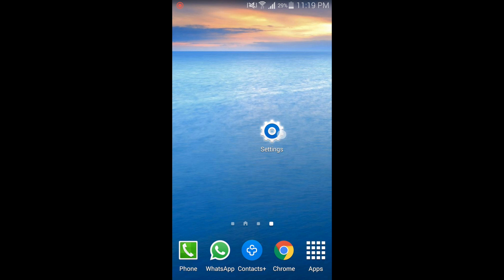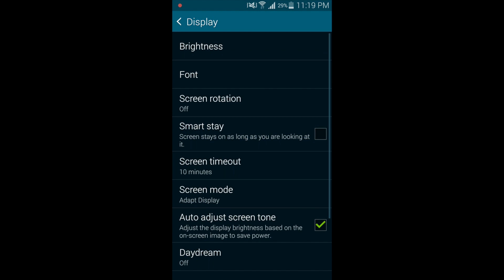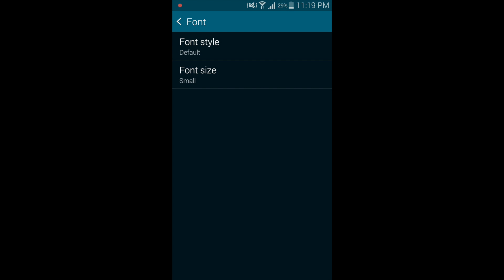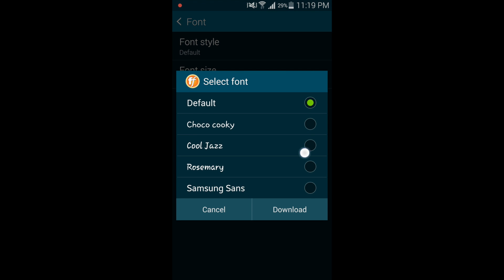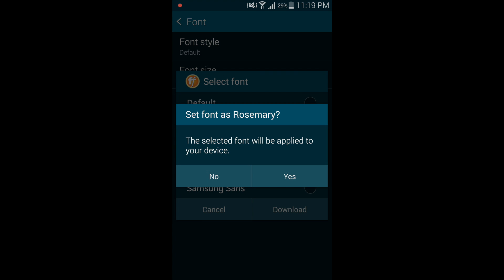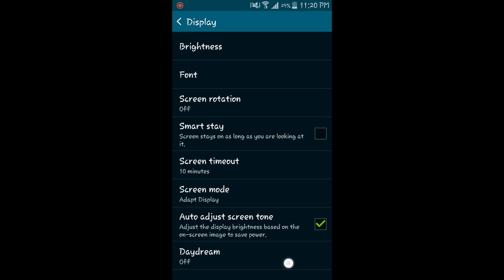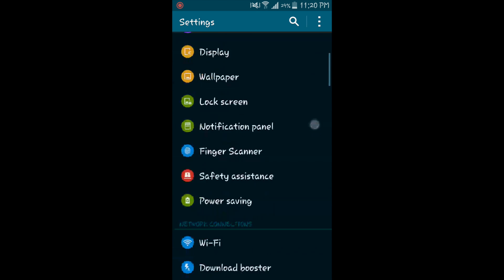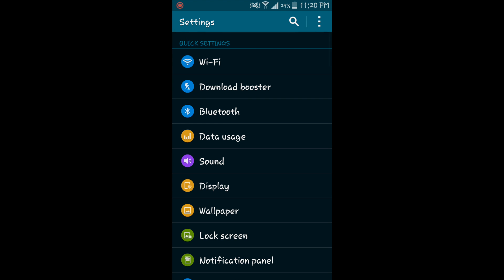How to Change the Default System Font on Android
Typefaces are what make a device look great, as that is what you see in each and every element of your device. And if you own an Android device and you’re not really a fan of the default font, you’re in luck.

Here is how you can change fonts on your Android phone.

Be sure to like the video if it helped you out.